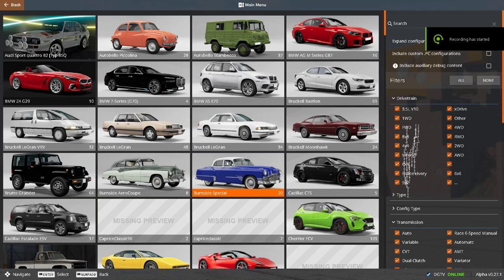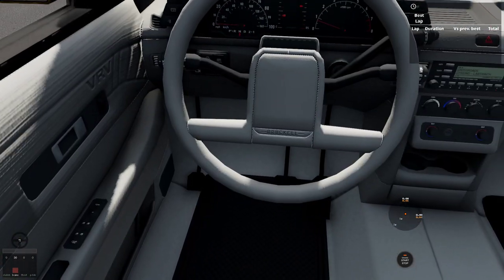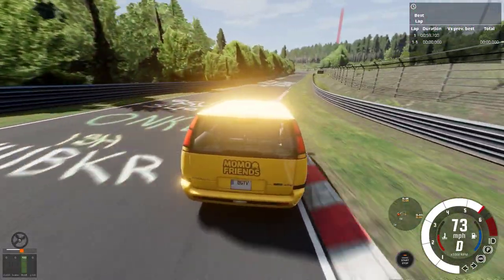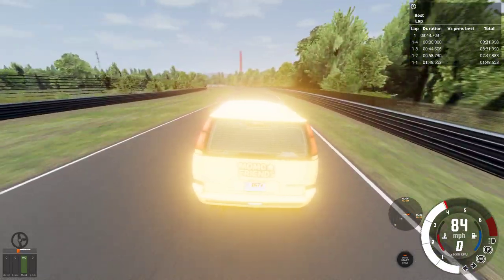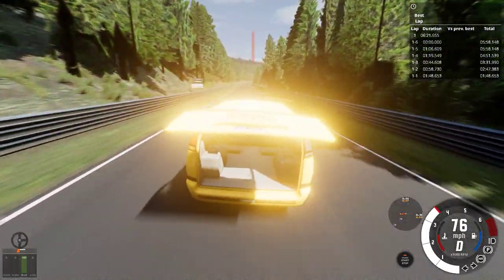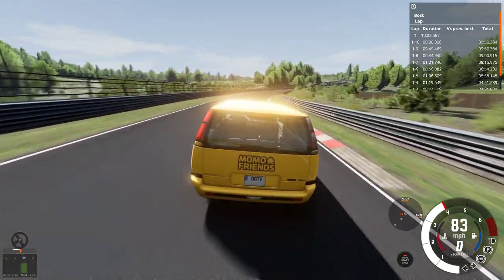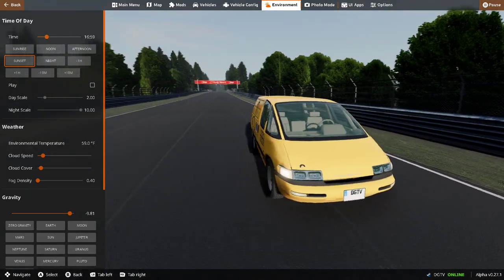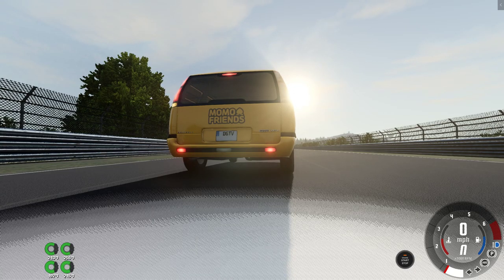Bruckell LeGran VRV Lap Time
From now on I will be posting all my lap times

GPU: Asus RTX 3060Ti KO

RAM : 32GB of GSkill DDR4

HDD: Seagate 1TB
External HDD: 1TB WD and 1TB HP